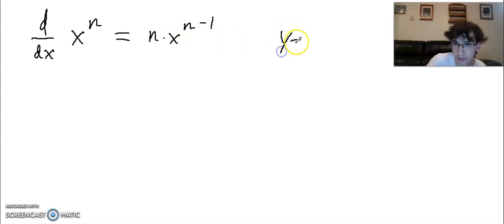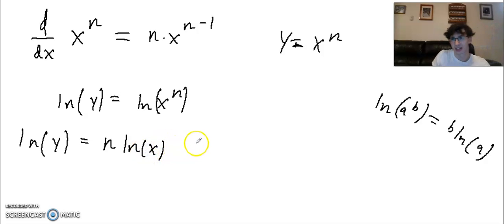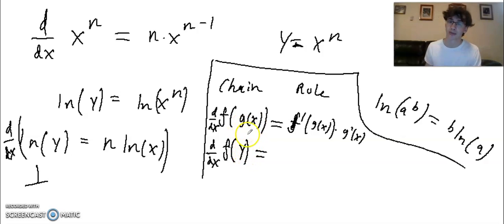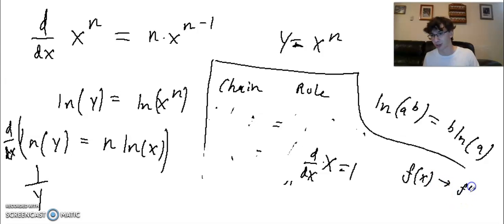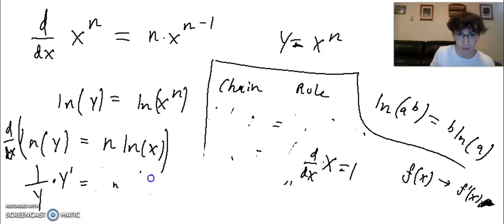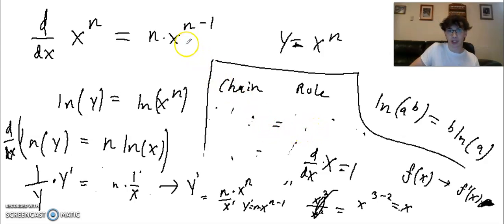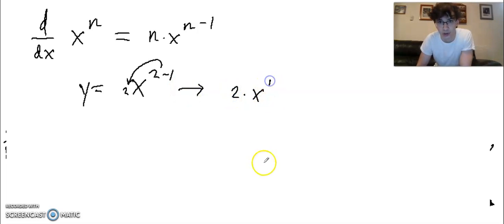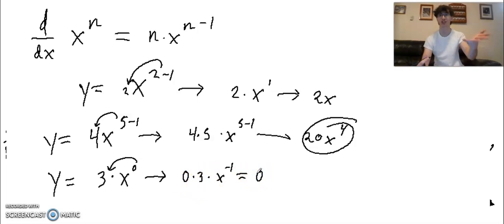AP Calculus. Proof of the derivative Power Rule with Examples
This video is the Third in my calculus teaching series where I will be teaching AP calculus AB/Calc 1 (differential and integral calculus), calculus 2 (advanced integration and series), calculus 3 (vector and multi-differential calculus), calculus 4 (differential equations), and calculus based physics (Newtonian mechanical, kinematics, and dynamics).

This video proves the power rule using logarithmic differentiation for intuition. Then deepens understanding with examples.